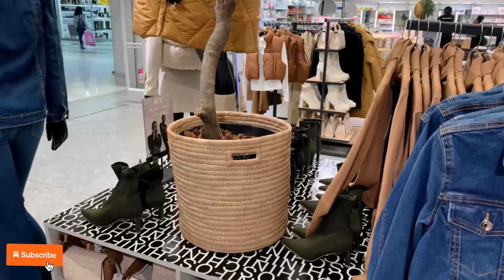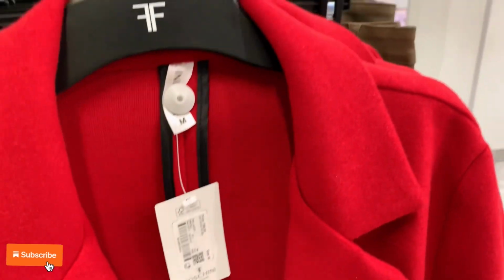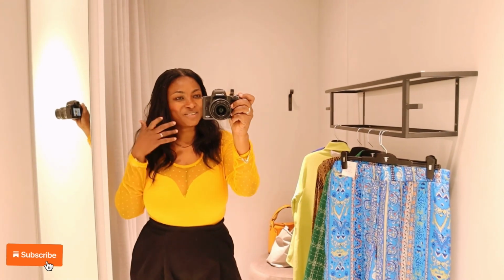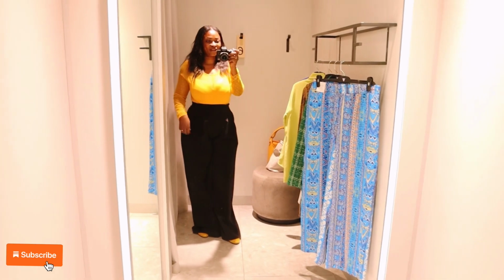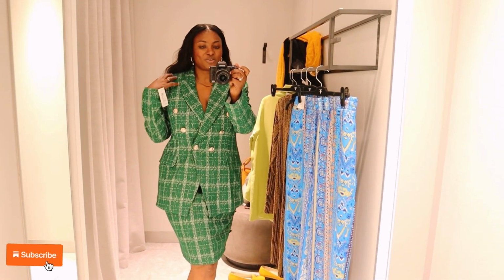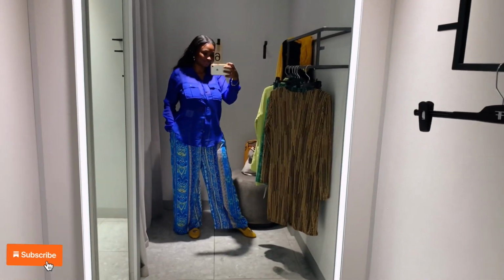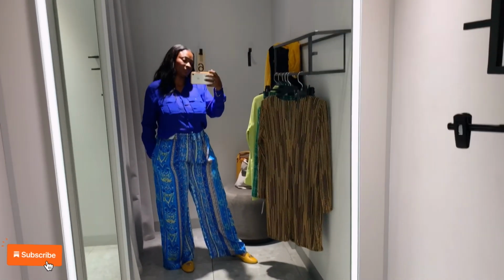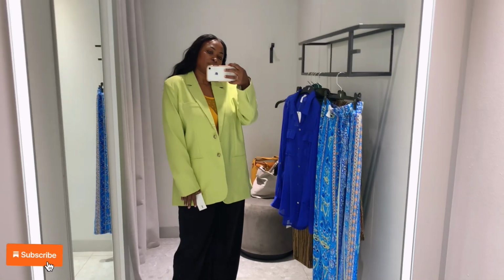SHOPPING AT FOSCHINI / WHAT’S NEW IN FOSCHINI ( spring summer autumn)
Today I’m taking you to FOSCHINI shopping spree.

Previous videos:

Shopping hauls:

Xx